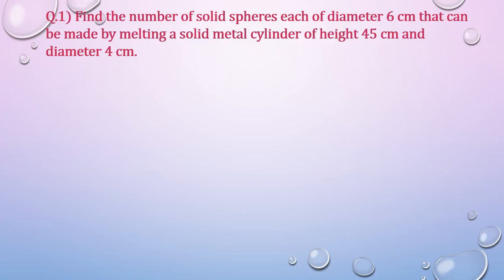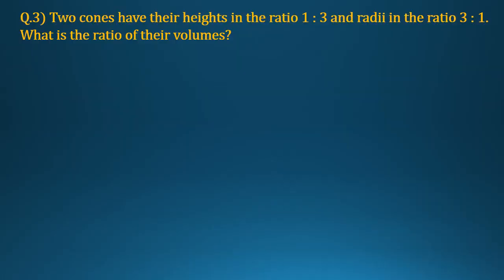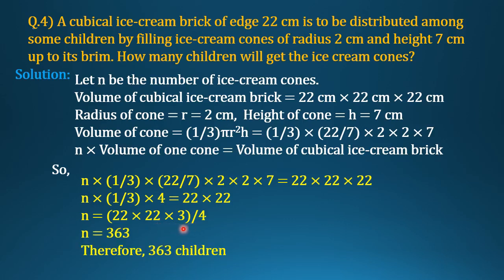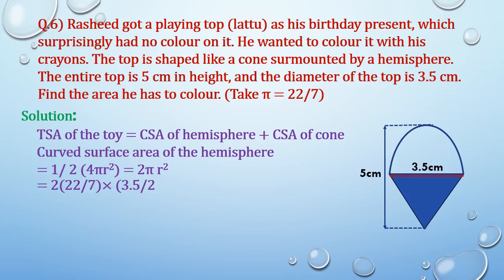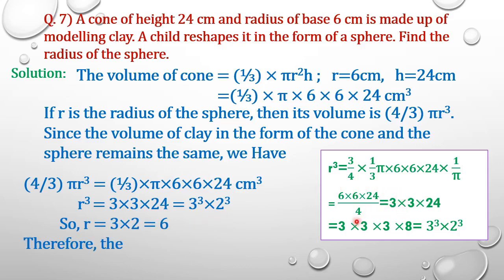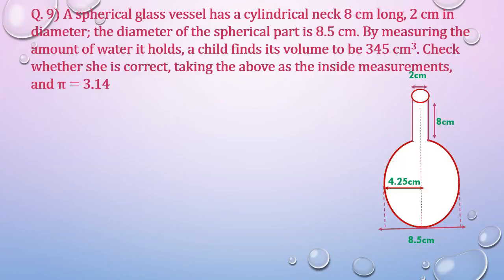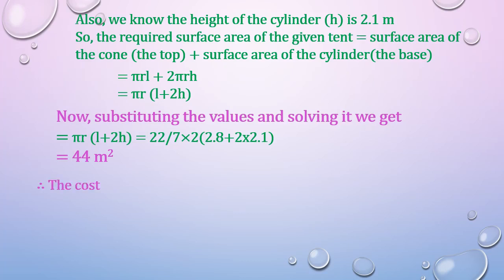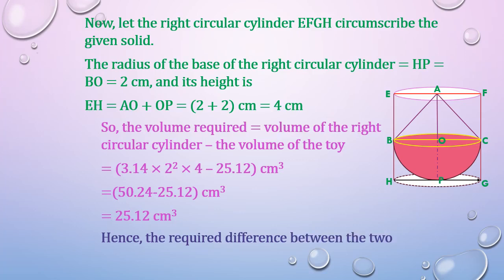Class 10 Important Surface Areas and Volumes problems and solutions of all 11 Questions 🔥🔥🔥🔥